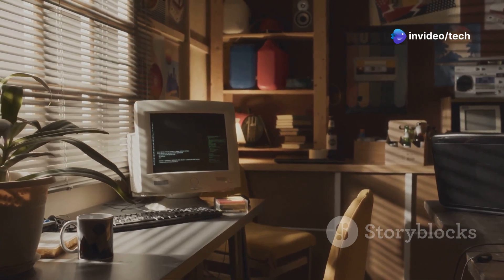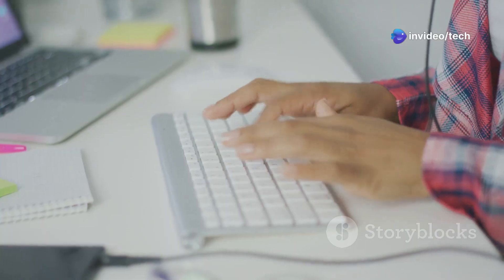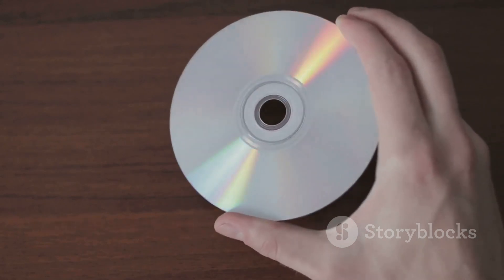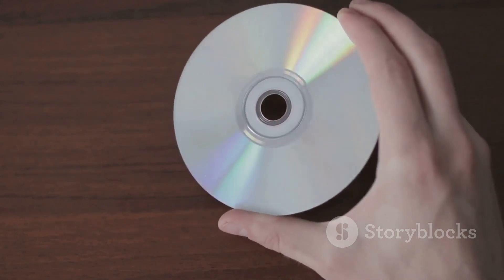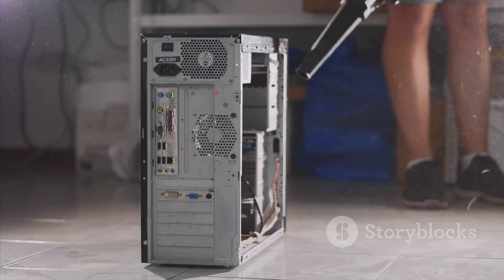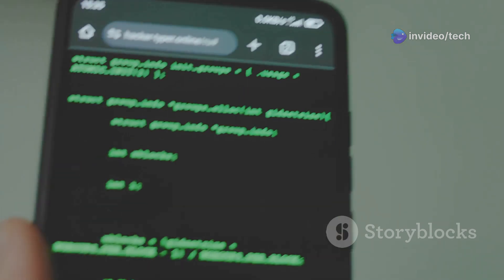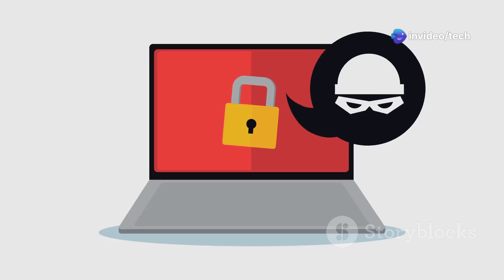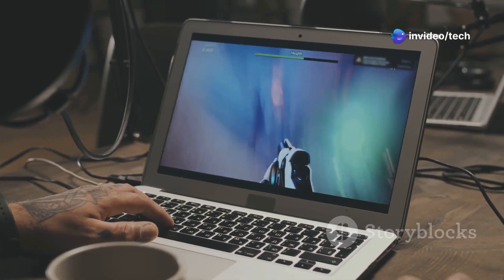"Linux for Potato PC: Revive Your Old, Slow Machine!"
Revive your old, sluggish machine with the magic of Linux! In this video, we tackle the ‘potato PC’ problem and explore the best lightweight Linux distributions designed to breathe new life into your outdated hardware. From Puppy Linux and Damn Small Linux to Tiny Core and antiX, discover how these distros can transform your low-spec PC into a functional powerhouse. We’ll showcase their minimal requirements, speedy boot times, and user-friendly interfaces, proving that you don't need the latest tech to enjoy smooth computing.

OUTLINE:

00:00:00 Revive Your Potato PC with Linux!
00:00:31 The Lightweight Champ
00:01:15 Tiny Footprint, Big Impact
00:01:54 Minimalism to the Max
00:02:29 Small, Fast, and Surprisingly Capable
00:03:15 The Debian-Based Powerhouse
00:03:50 Breathing New Life into Old PCs
00:04:30 Give Your Potato PC a Second Chance!